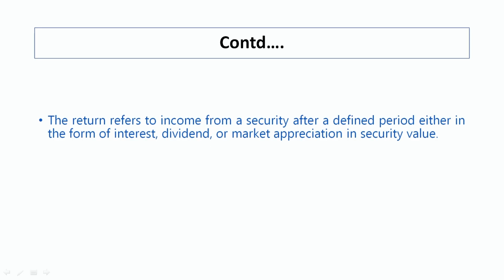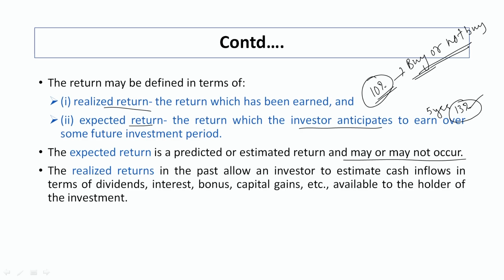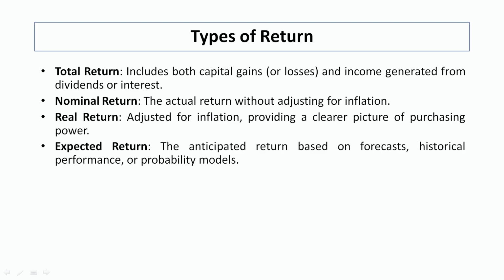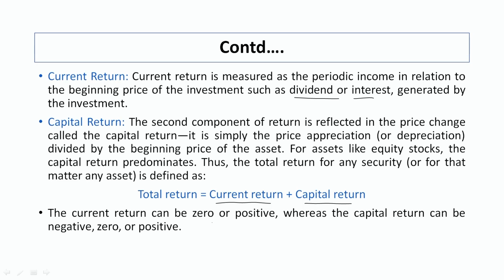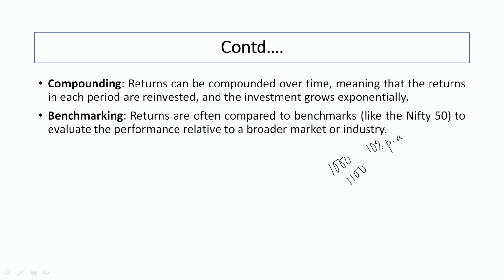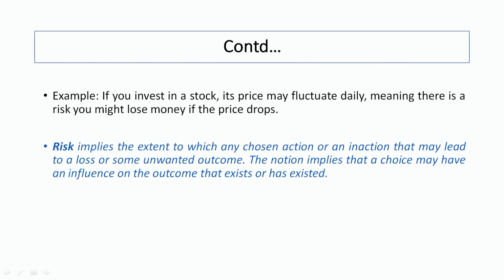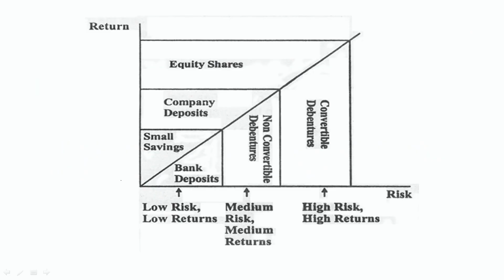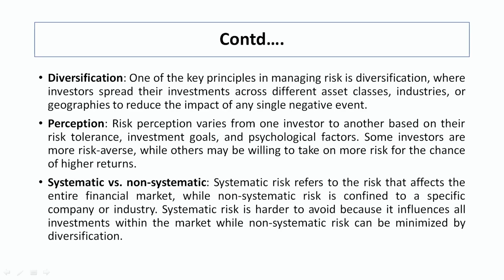Lecture 11: Introduction to Risk Return